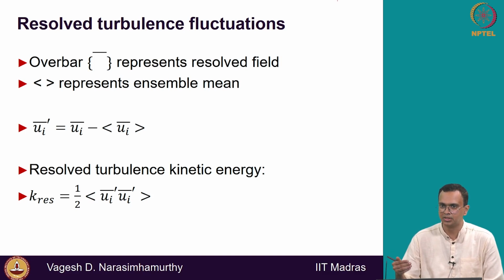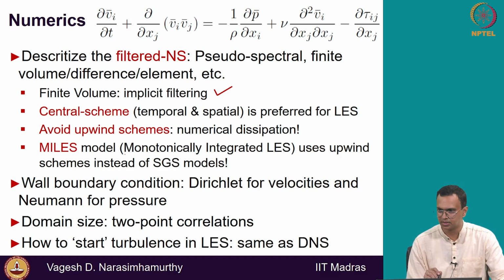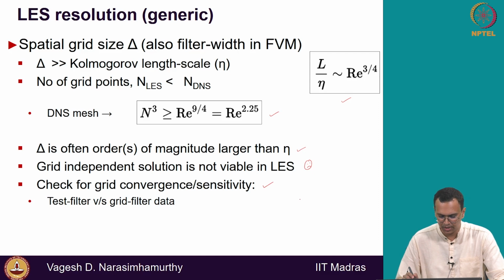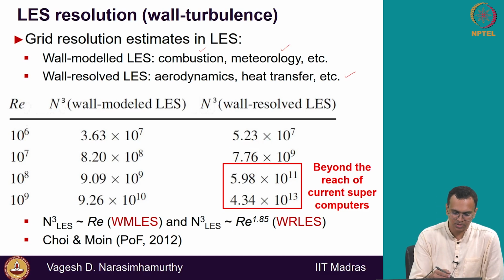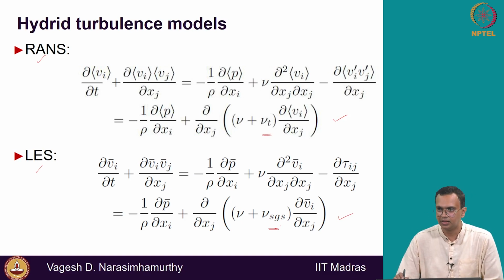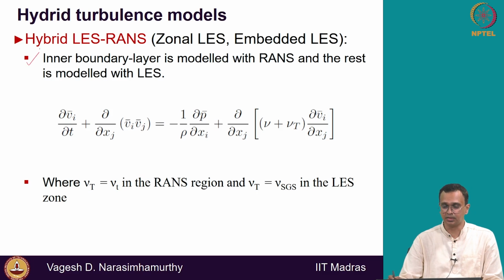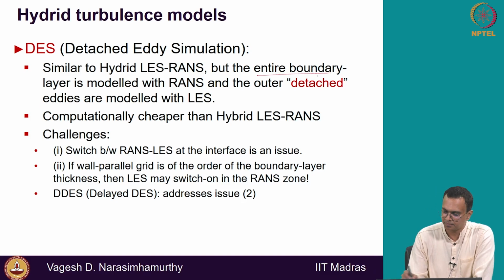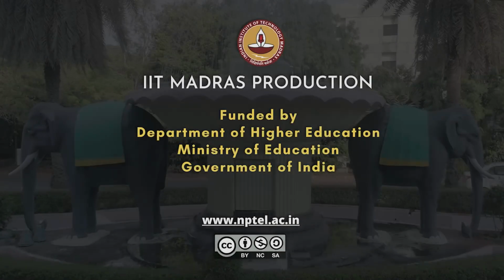74. Numerics in LES and Hybrid models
LES resolution and schemes used, Hybrid RANS + LES model, DES model